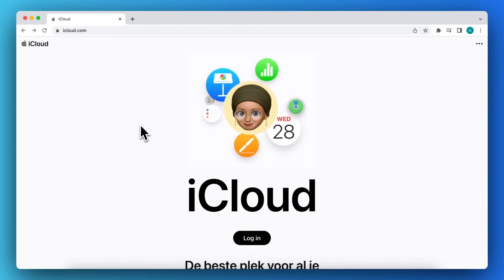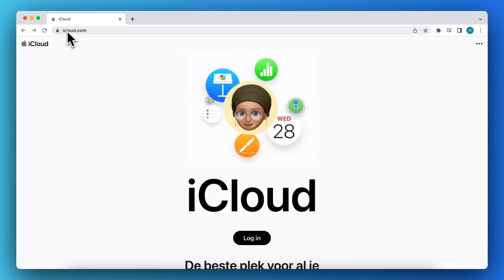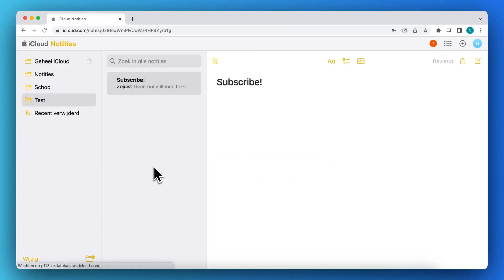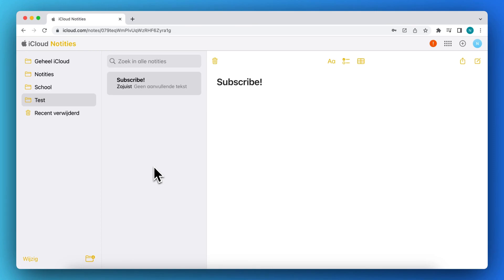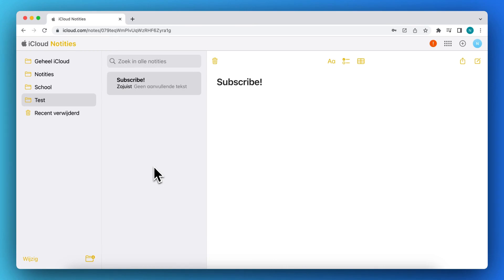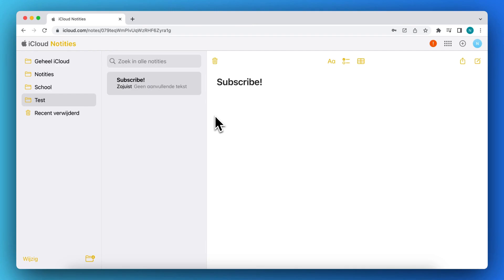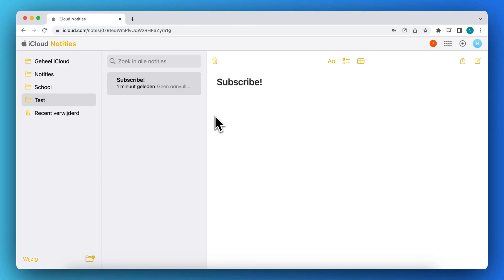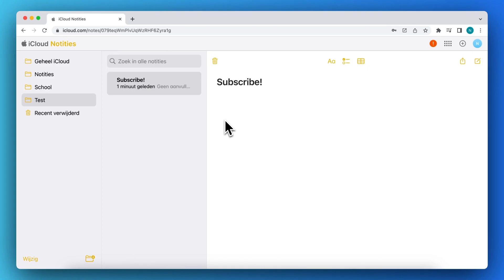How to Use Apple Notes on Windows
In this video I'll show you how to install Apple/iPhone Notes on Windows PC. The method is very simple and clearly described in the video. Follow all of the steps in the video, and download Apple Notes on Windows for free. And that's how you can use Apple/iPhone Notes on a Windows device.